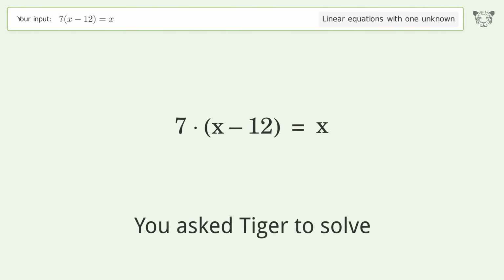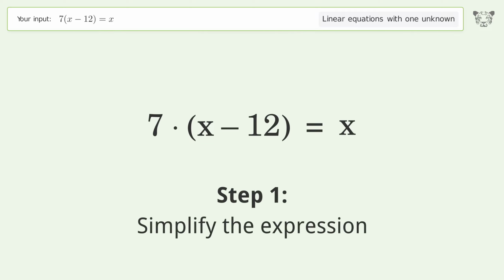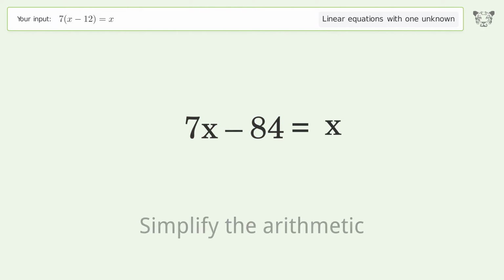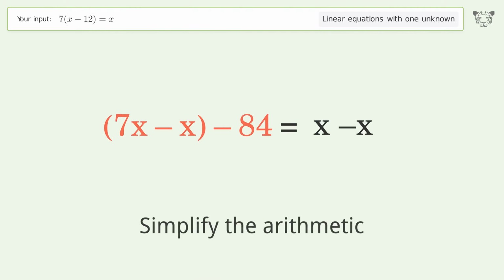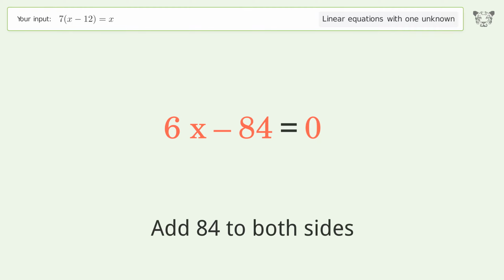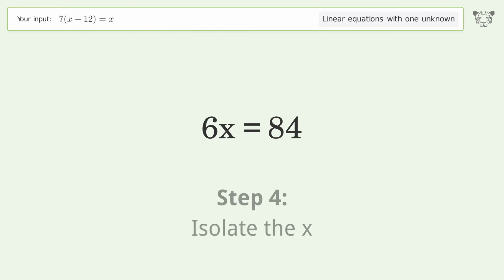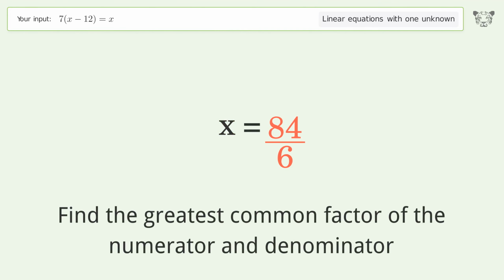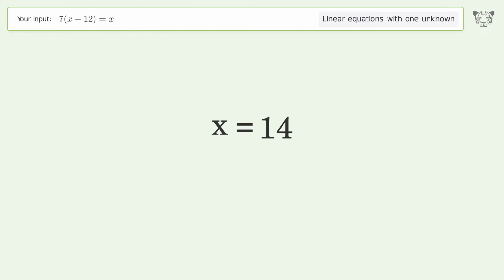Solve 7(x-12)=x: Linear Equation Video Solution | Tiger Algebra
Struggling with 7(x-12)=x? Watch our step-by-step video on Tiger Algebra to master this linear equation effortlessly.